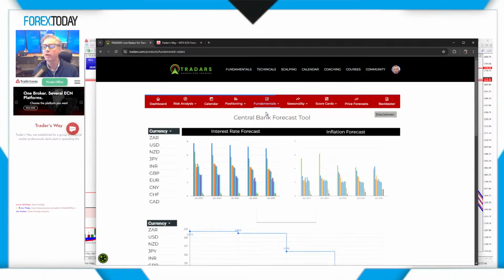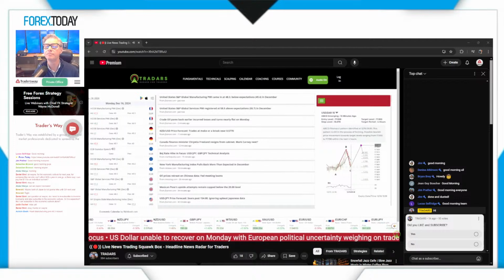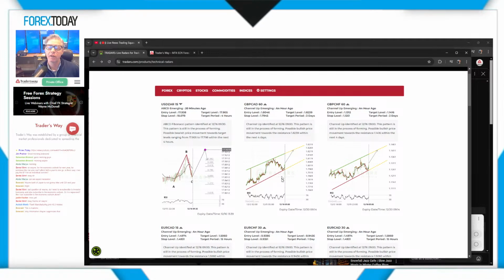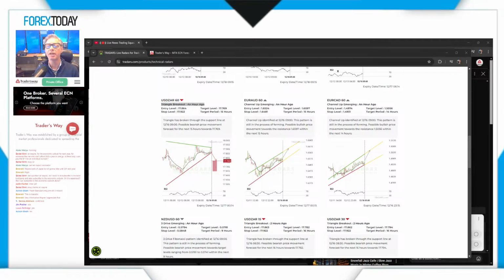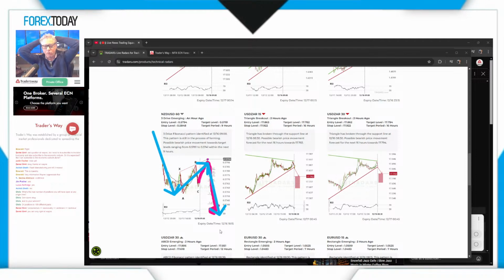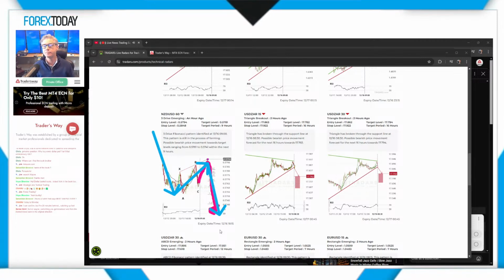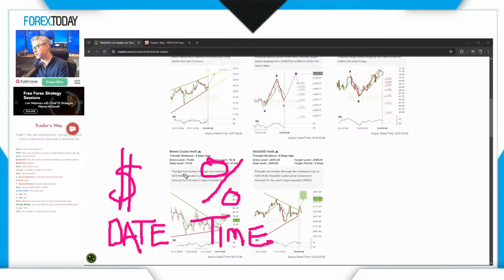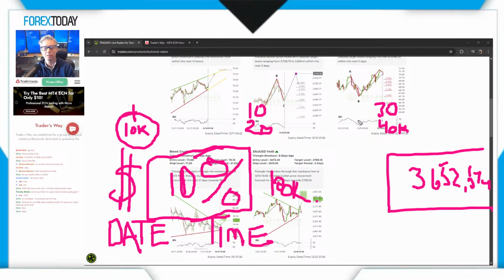Live Training Every Monday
Build Trading Muscle Memory! Download Our Chart Pattern Flash Cards for FREE

Resources for Traders and Investors

88 Hours of Training Videos: Just $88 For A Year!

Free Virtual Coach: Get Feedback on your Technical Trade Plans

Free 90 Minute Lecture on Risk vs Reward on Trading Stocks